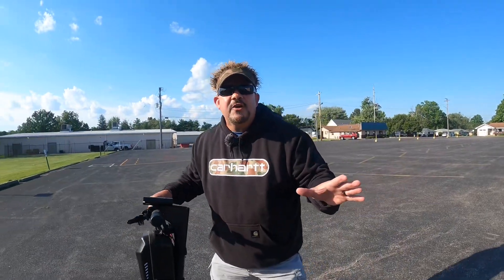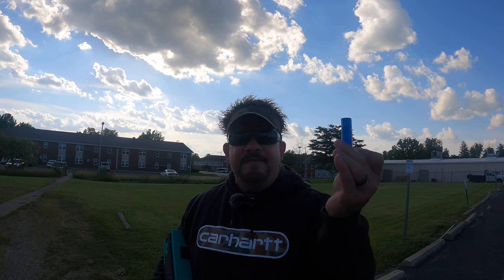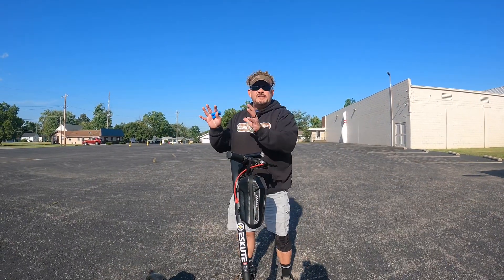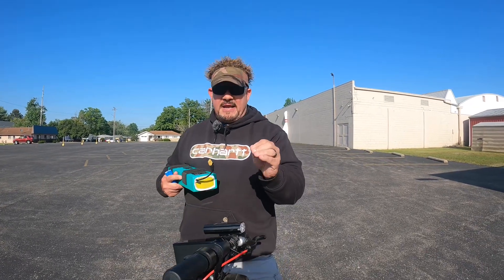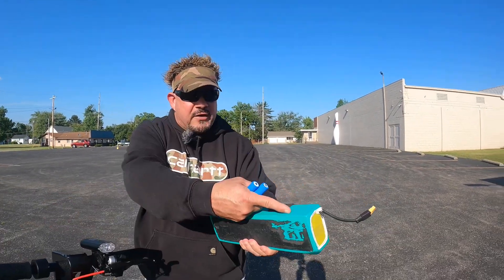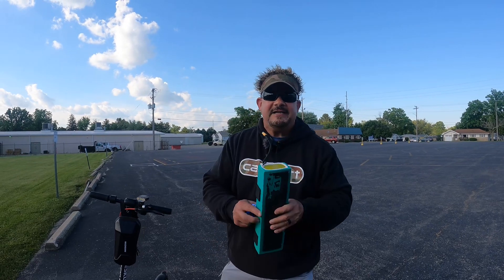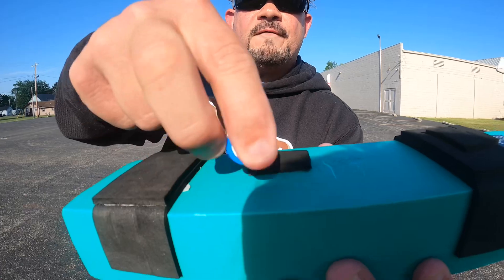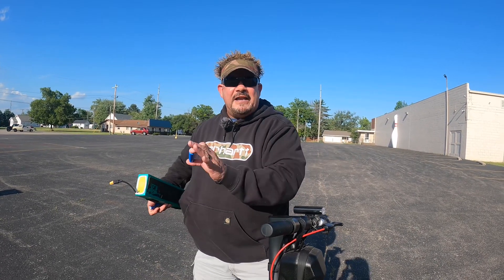Why Your E-Scooter Battery Shuts Down/Suddenly Stops.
Why is my scooter suddenly turning off when I have a full charge?  Let me help you fix the hidden manufacturer defect that could render your scooter inoperable.

Here are a few Amazon links to some of my favorite Scooters!

Hover-1Journey 2.0 Max Black

Hover-1Journey 2.0 Max White

Hiboy Max Pro